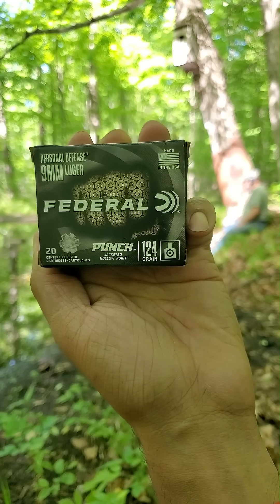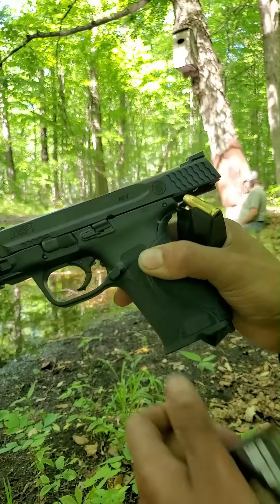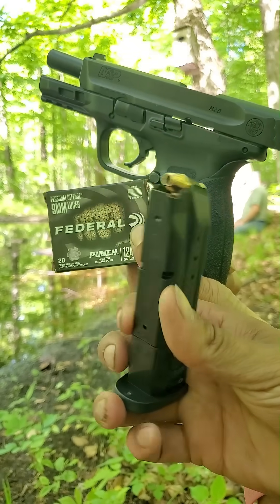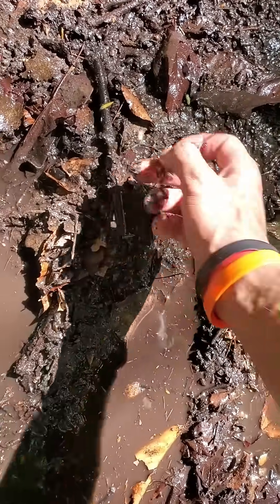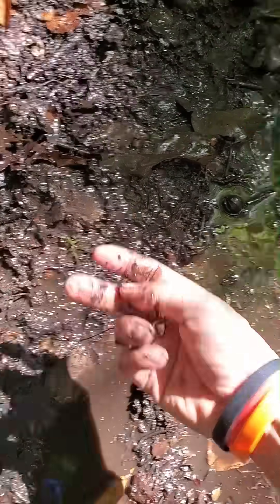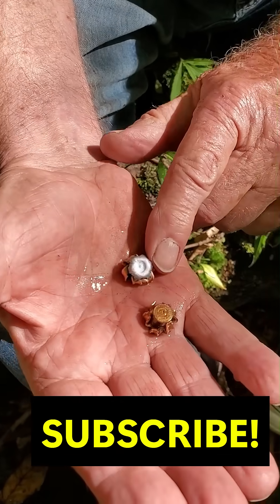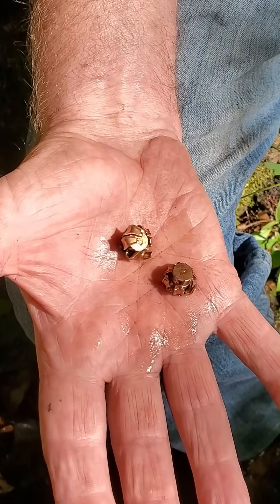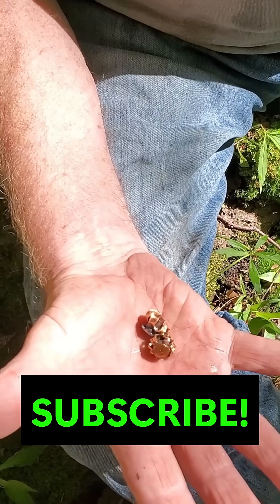These Truly DO Pack A Punch! Gorgeous Bullet Expansion Test Results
Expansion testing the "Federal Punch 124gr 9mm Personal Defense" ammunition with pleasantly surprising results. Tell me what you think of this test and these bullets in the comments! Also, let me know what you would like to see done differently during the test(if anything). What bullet/ammunition would like to see tested next??